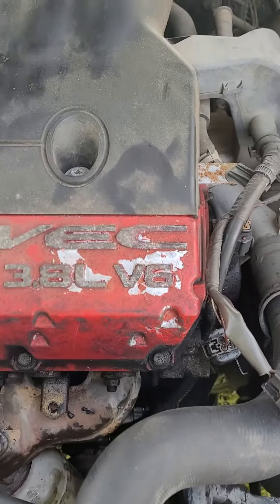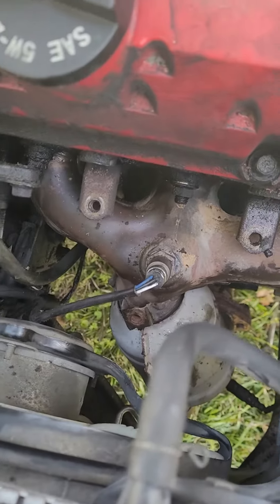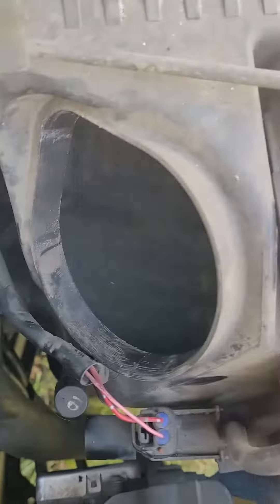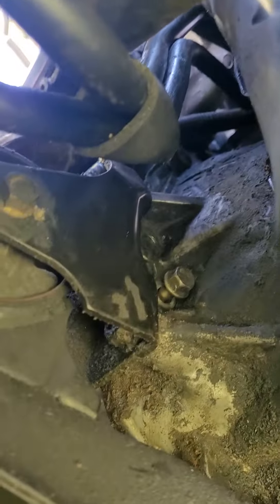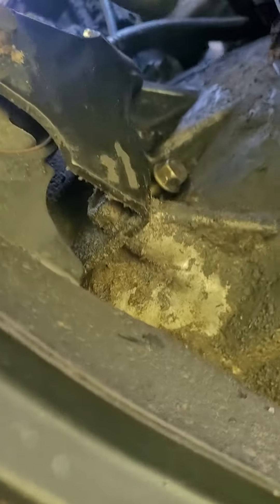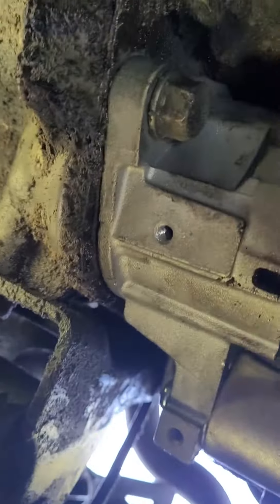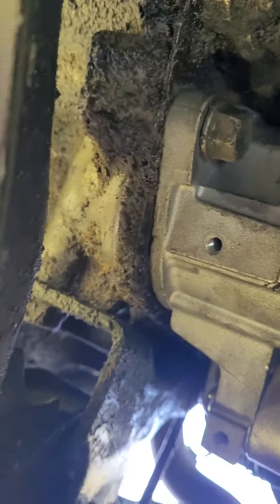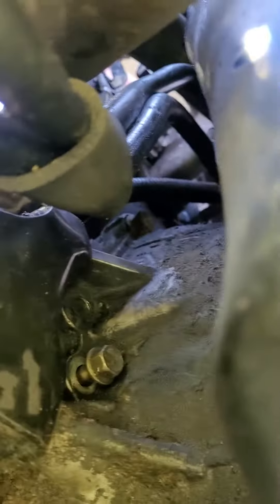2006 eclipes gt starter change, EASY WAY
Changeing starter, 2006 gt Eclipes.EASY WAY.